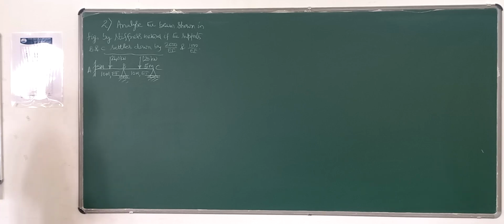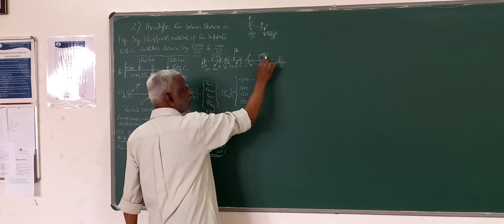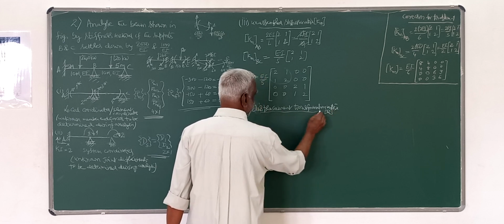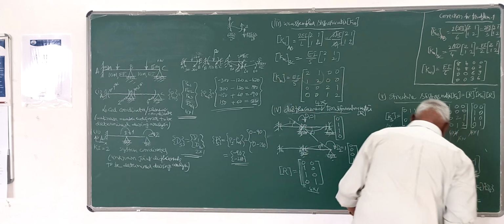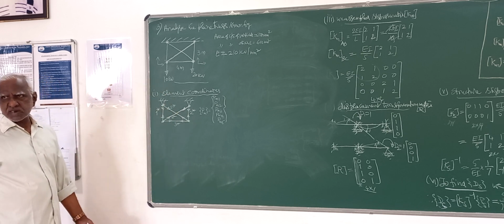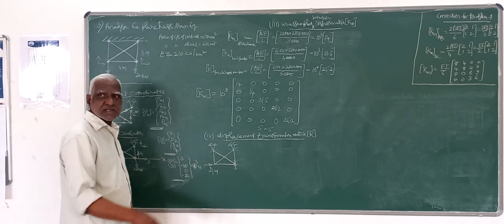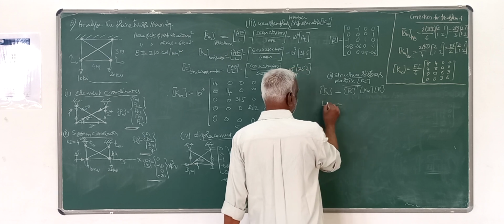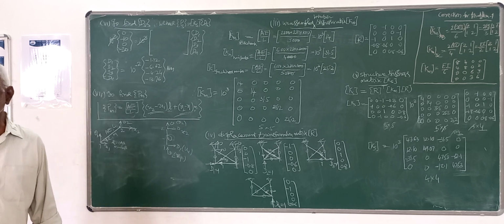M.Tech Computational Structural Mechanics Class-9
Analysis of Beam by Stiffness Method.